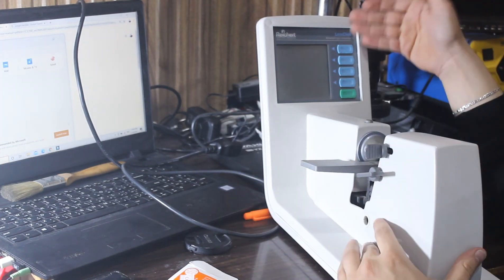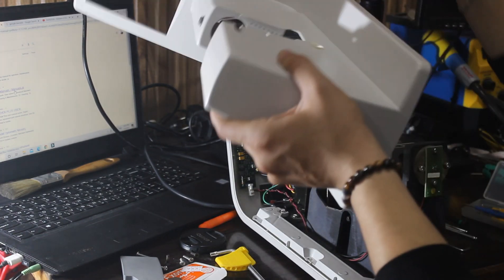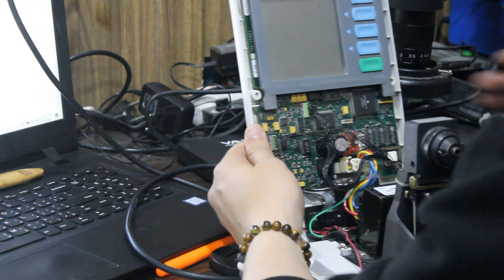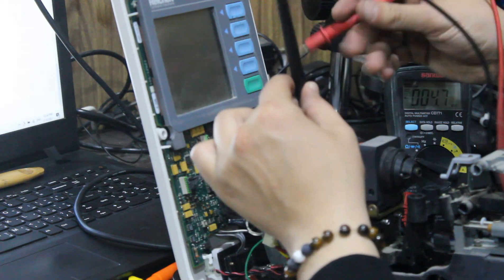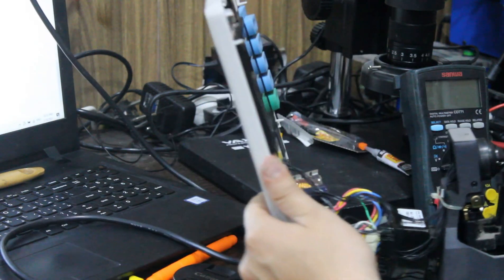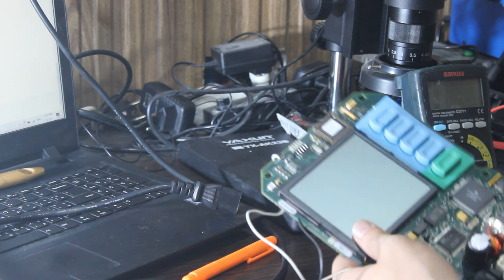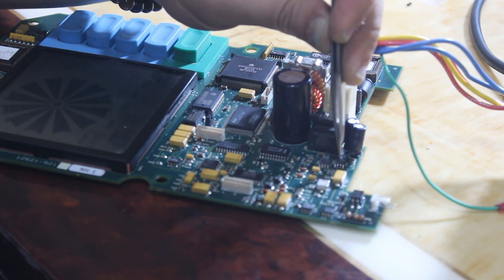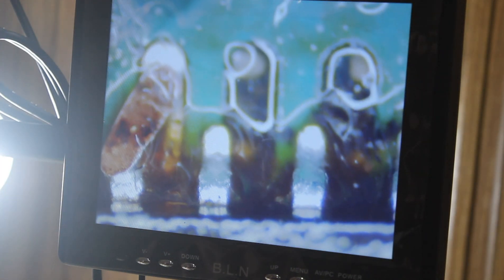Reichert Ophthalmic instruments (lensemeter Repaired )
Welcome to the Biomedical Engineering platform! At The BME Life, our purpose is to educate and empower the next generations of biomedical engineers.